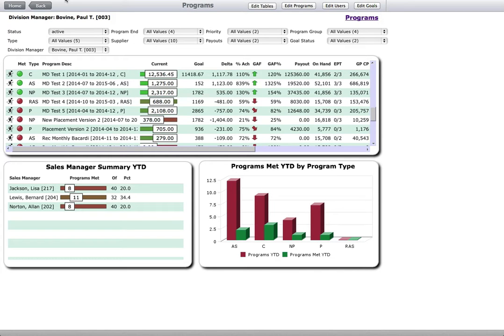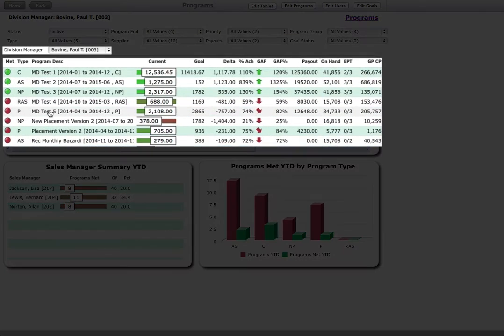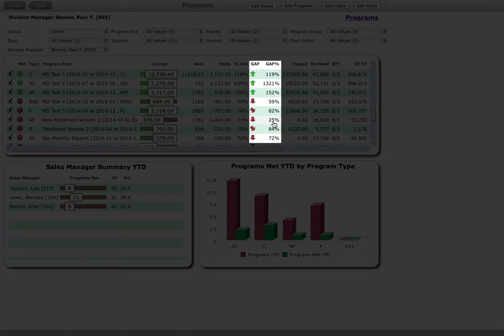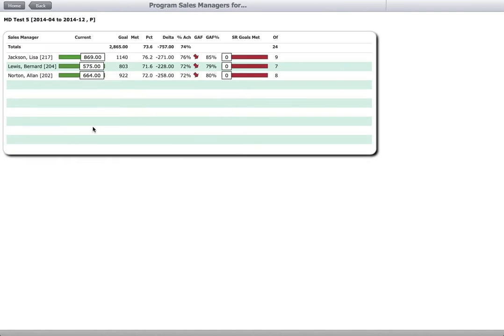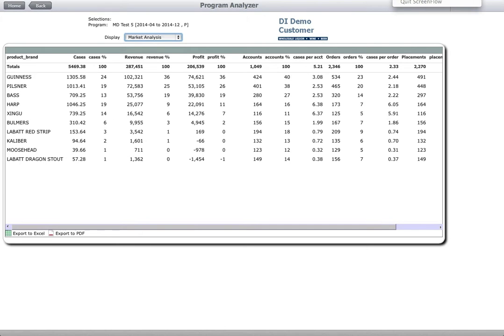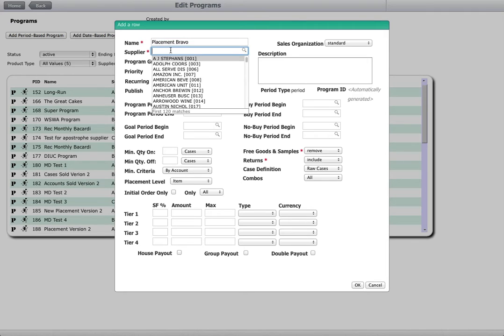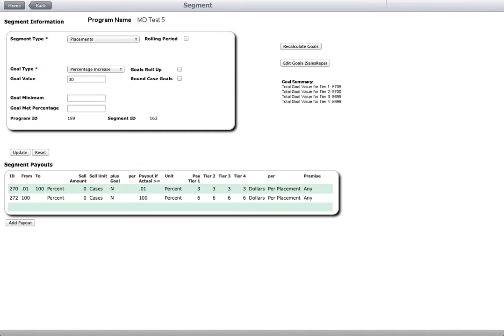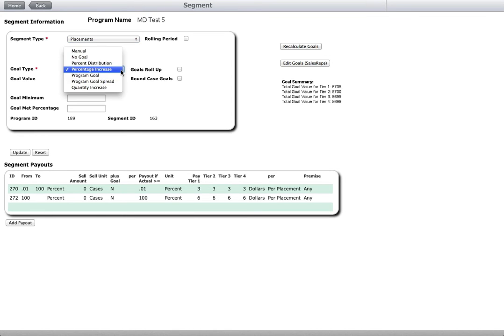Program Advisor improves the effectiveness & profitability of programs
Program Advisor makes it fast and easy to do the otherwise highly time-consuming tasks of: seeing how close you are to a goal; handling sales organization changes; and analyzing program cost effectiveness.